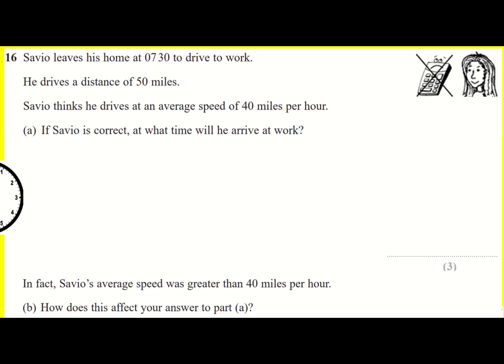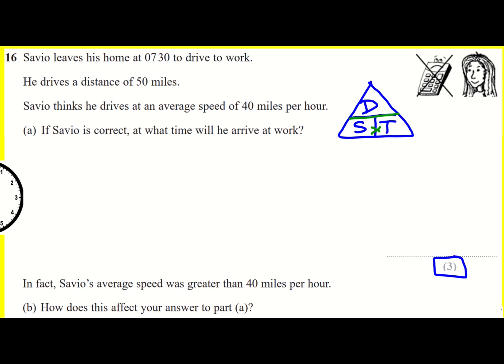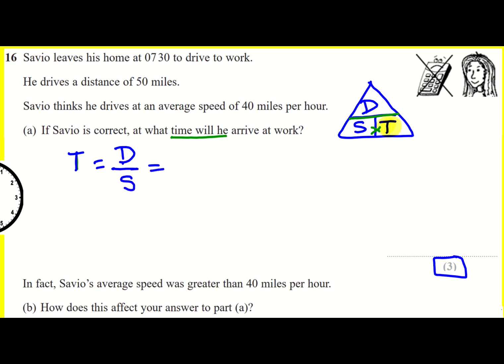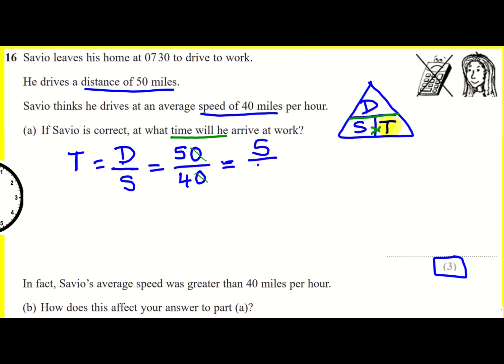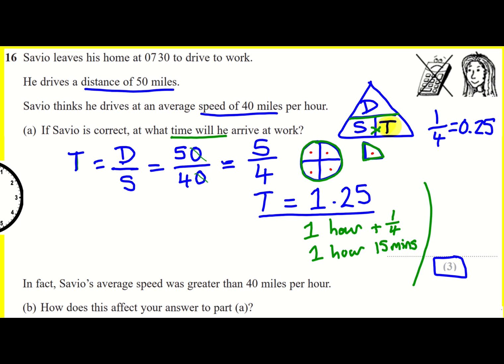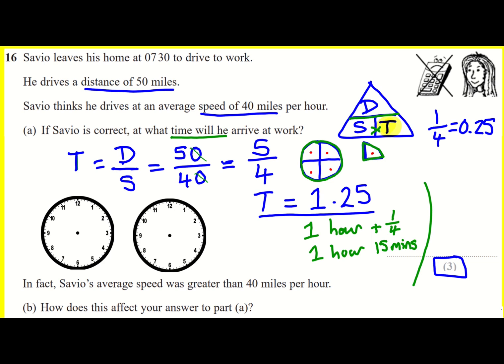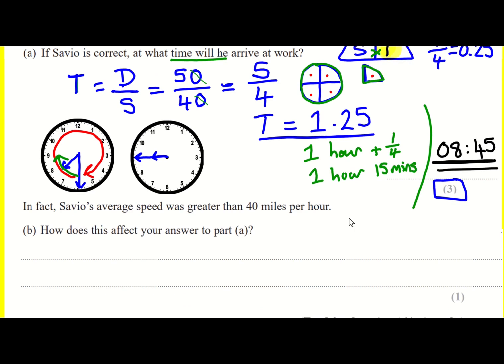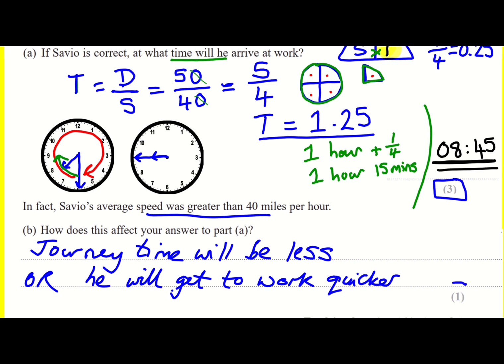GCSE Edexcel June 2022 1F q16 (Maths: foundation tier past paper)